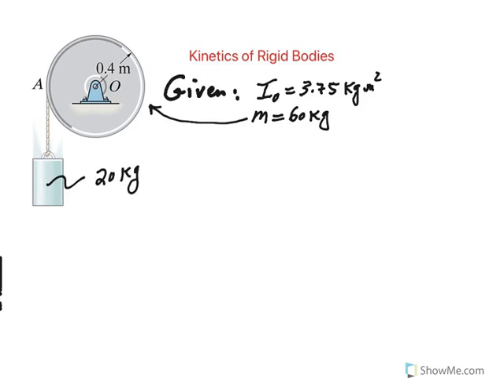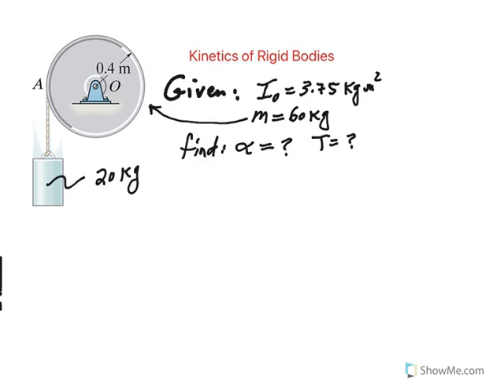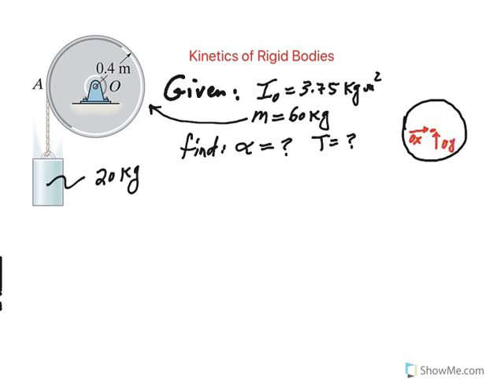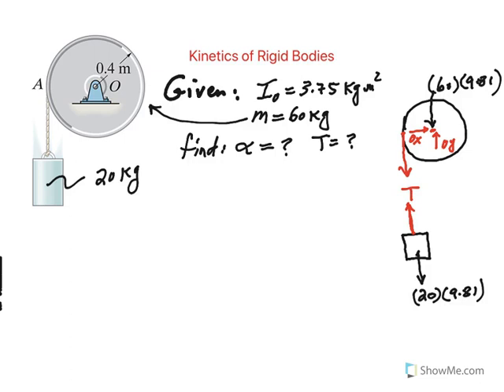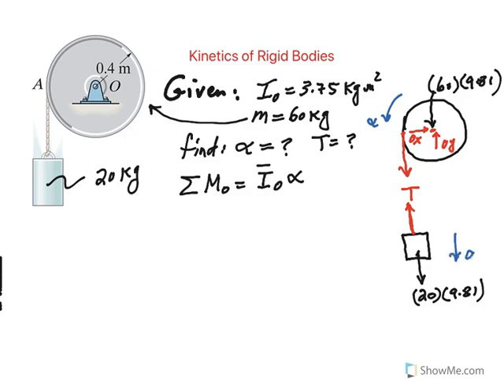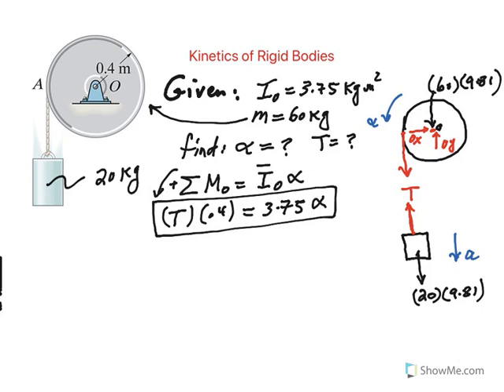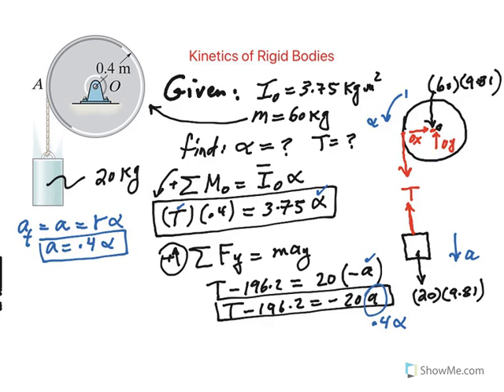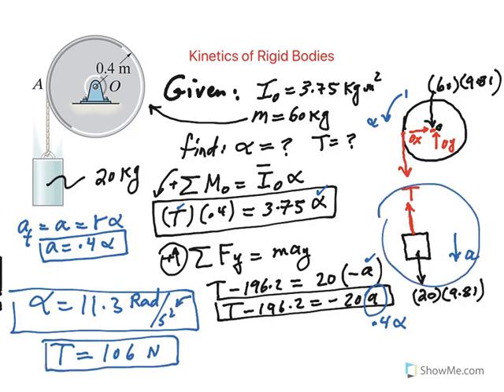Example of Kinetics of Rigid Bodies of Pulley connected to a block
Example of a rigid body rotation using modified second law is shown in this video.